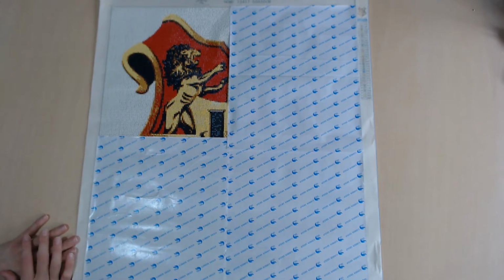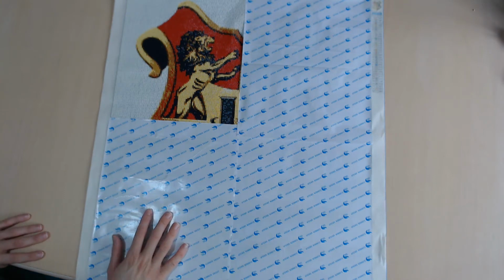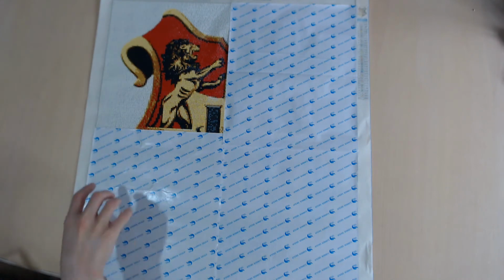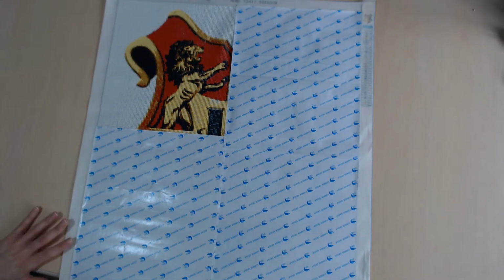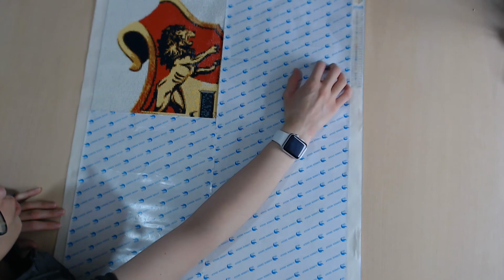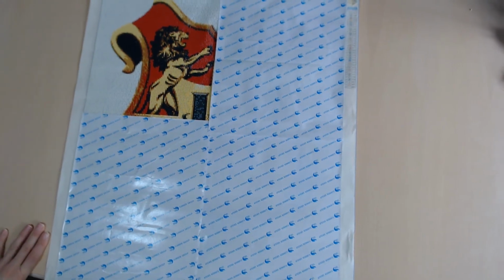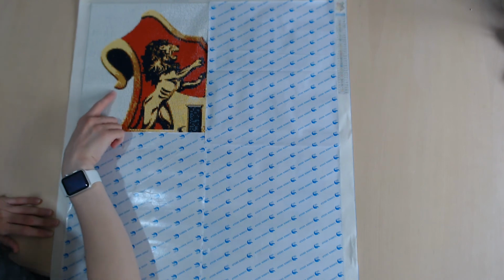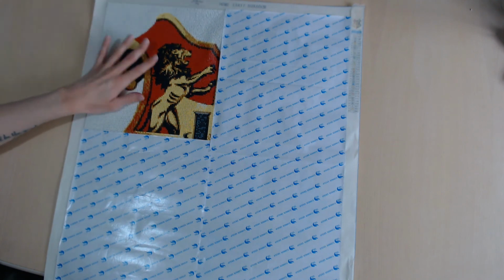Home Craftology Hogwarts Crest Diamond Painting - Gryffindor Update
Hi guys!
Today I'm showing you all the Gryffindor Update for my Hogwarts Crest Diamond Painting Kit from Home Craftology. I want to be completely transparent on my channel, I'm a Craftology Superstar and this kit was gifted to me but I want to stress that as always ALL opinions are my own and 100% honest!
Happy Crafting!
Lily

***AS ALWAYS ALL OPINIONS ARE COMPLETELY MY OWN***
Links:-